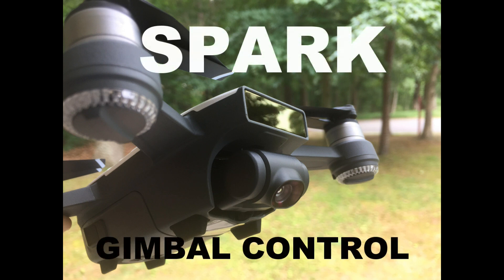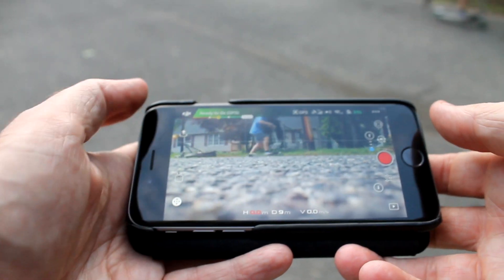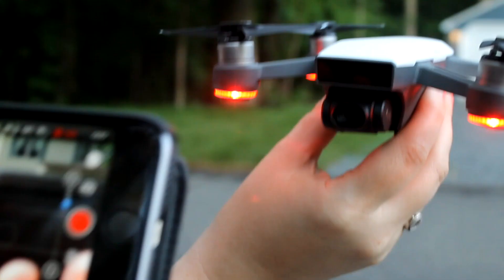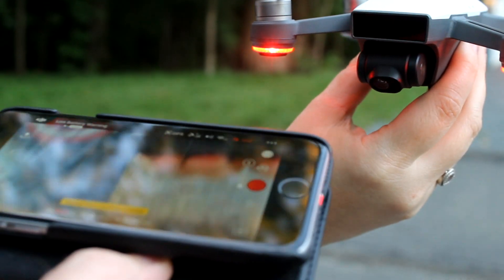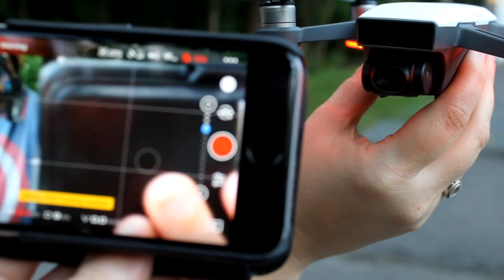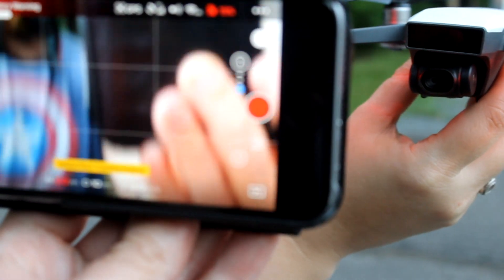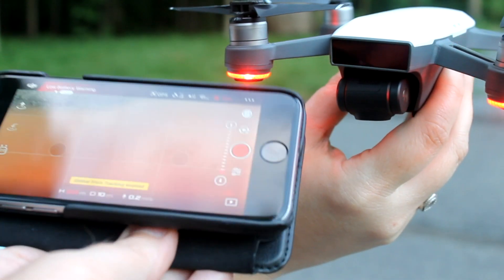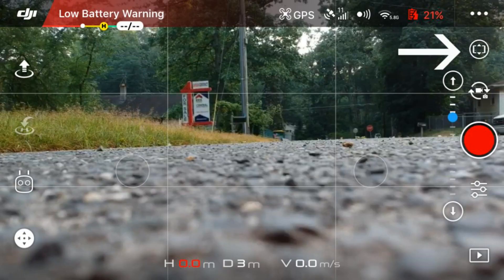DJI Spark - GIMBAL CONTROL TESTING!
In this video, I explain how you can control and lock your gimbal down in the DJI Spark drone. This feature is useful for 'on the fly' experiences or if you want to create smooth film like shots, then you can LOCK DOWN your gimbal so it doesn't move all over the place. It's a cool feature that it's controlled simply by tilting your cell phone back and forth. The lag time is pretty minimal, and the gimbal smoothness is sweet. Love to hear what you think and I hope this video helped your education of the DJI Spark.